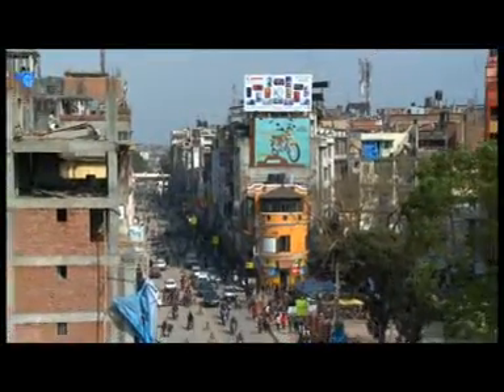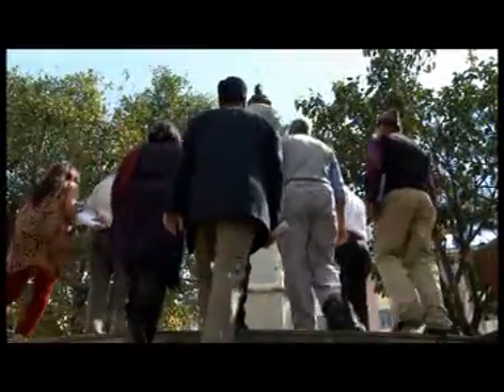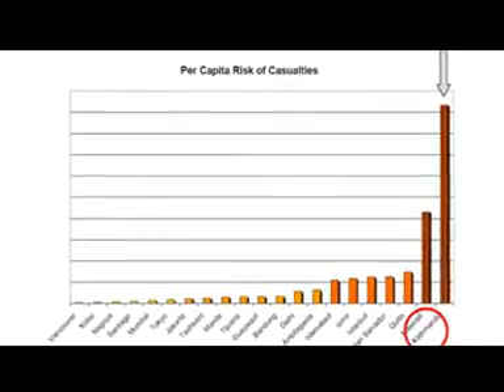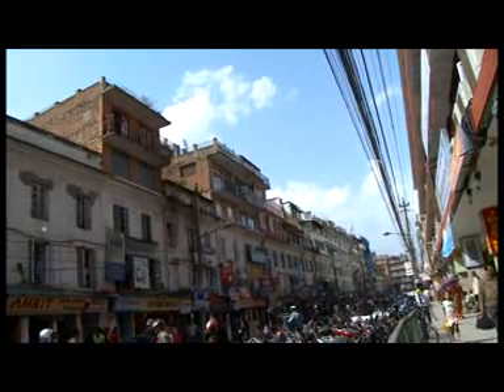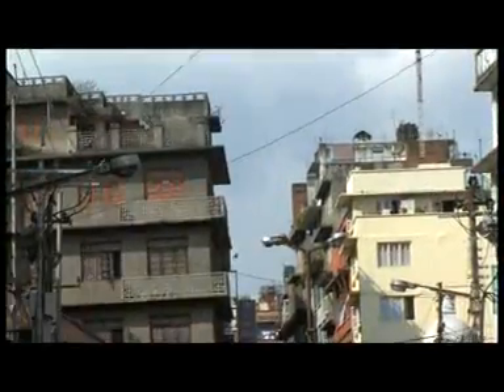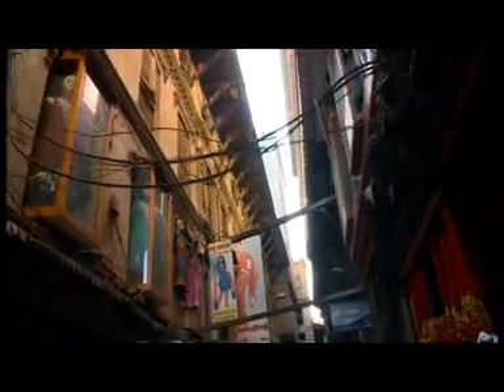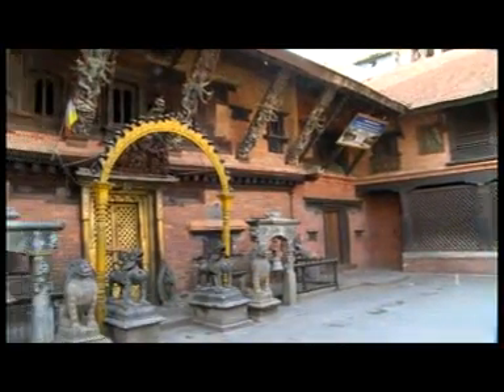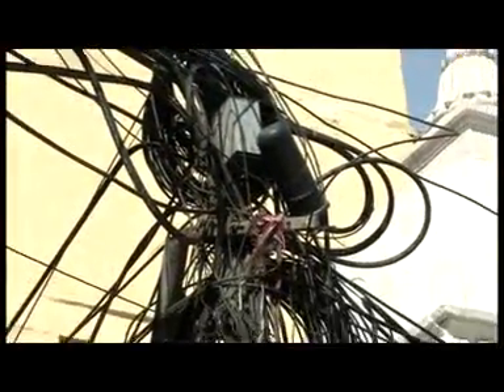Feeling the Risks: A Video Documentary by NSET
Feeling the Risks
(A Video Documentary on Earthquake Vulnerabilities in Core Areas of Kathmandu, Nepal)
This short video reveals and highlights the seismic vulnerabilities of Kathmandu, an ancient city housing world heritage sites and one of the most at risk cities in the world to the effects of a large earthquake!